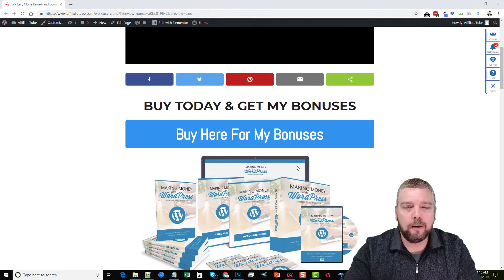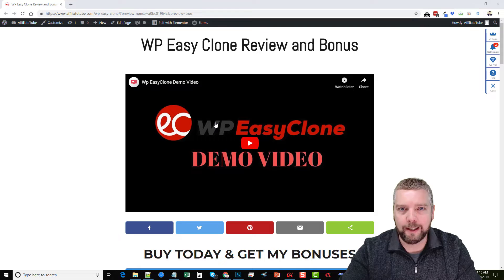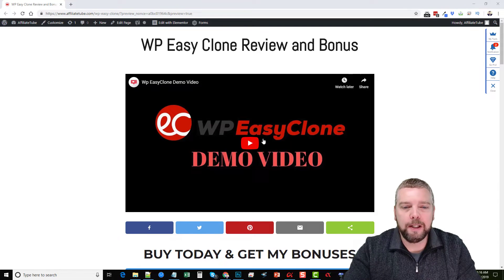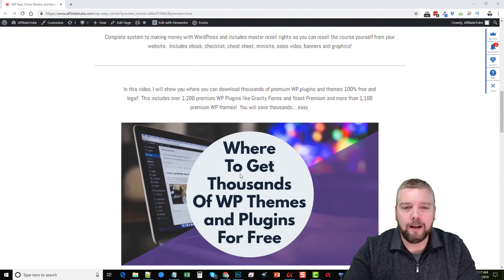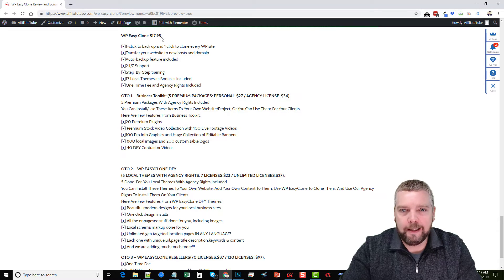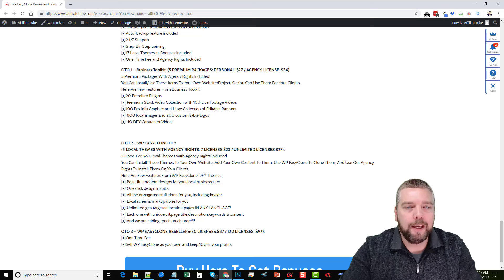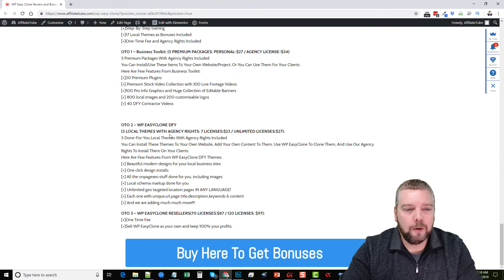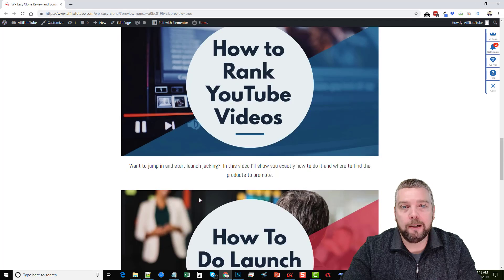WP Easy Clone Review | Clone WordPress Websites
WP Easy Clone - WP Easy Clone plugin will automatically back up your WP websites on an hourly, daily, monthly schedule.

Rapidly clone WordPress websites while maintaining everything on websites including images, content, text, themes, plugins, and comments.  Quickly transfer your website into new hosts and domain.  Allow you to clone your successful websites in minutes and resell over and over again to your clients.

How to Use WP Easy Clone Plugin:

Step #1: Install WP EasyClone to your website. With just 1 click, everything on your website including text, images, theme, and plugins will be automatically downloaded to your computer.
Step

#2: Install WP Easy Clone to your new website. With just 1 single click, you can deploy the only one file to build a brand new website based on the old one.

1-click to back up and 1 click to clone every WP site
Transfer your website to new hosts and domain
Auto-backup feature included
24/7 Support
Step-By-Step training
17 Local Themes as Bonuses Included
One-Time Fee and Agency Rights Included